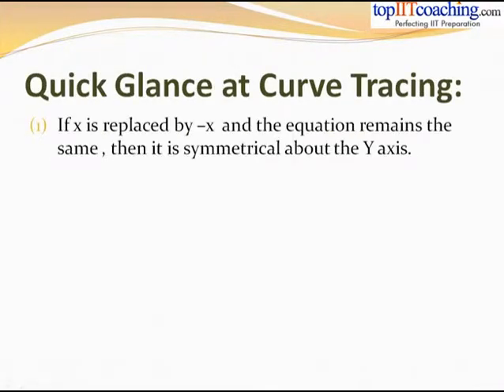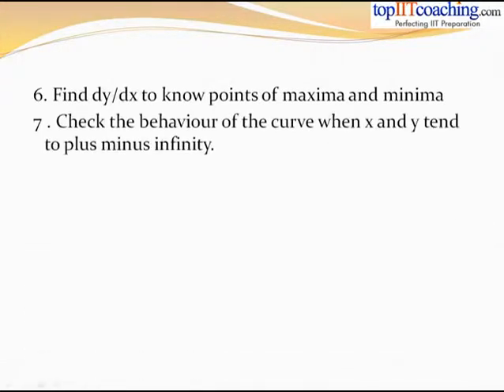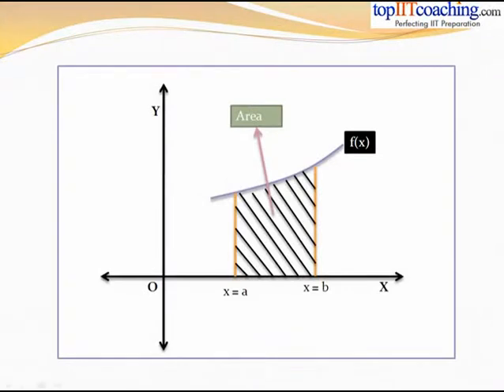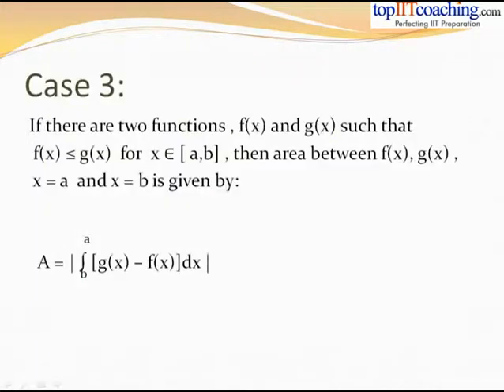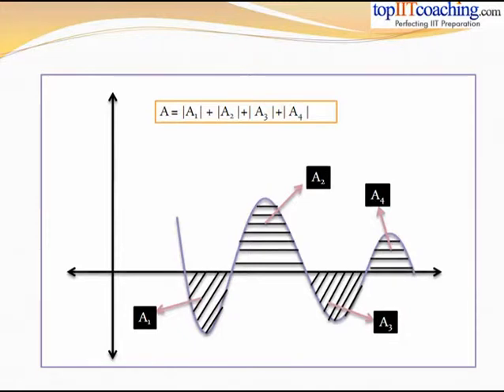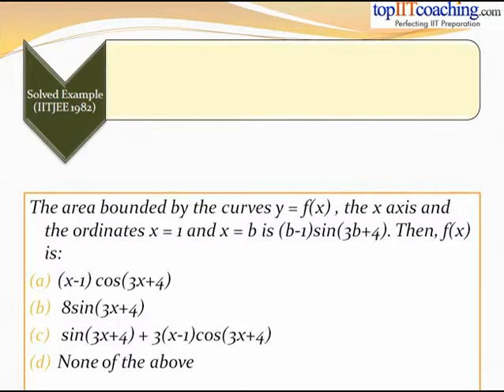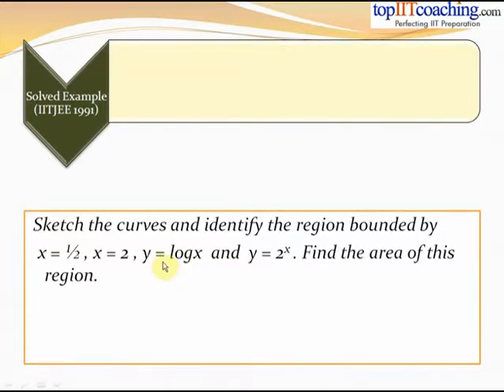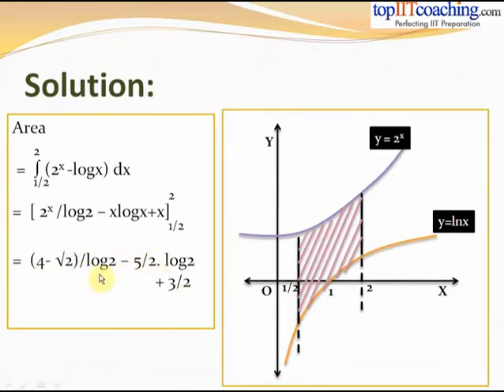Area Under The Curves